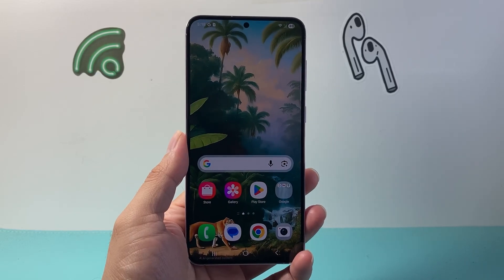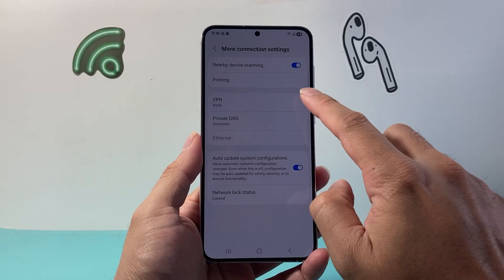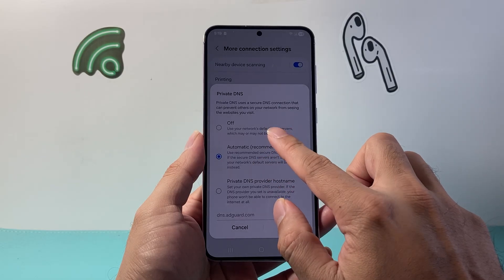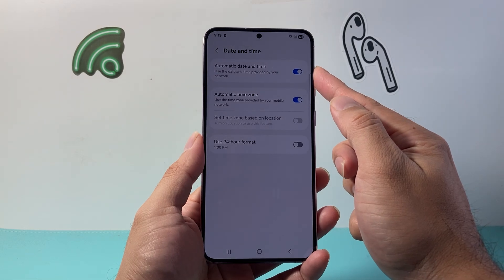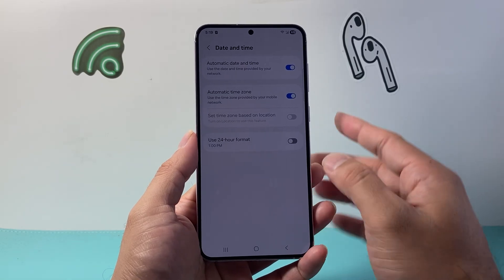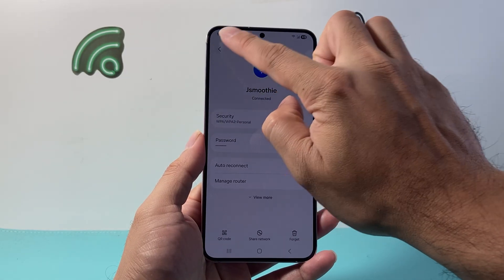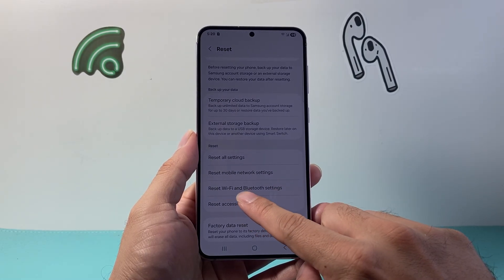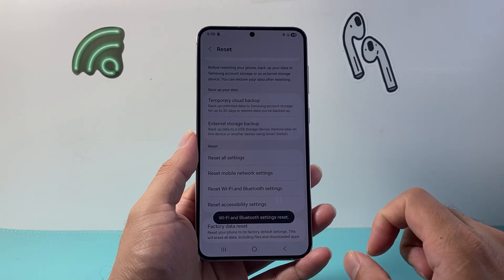How To Fix WiFi Connected Without Internet On Samsung?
If the WiFi is connected without internet on Samsung or Android phone, you can follow these steps to fix it!